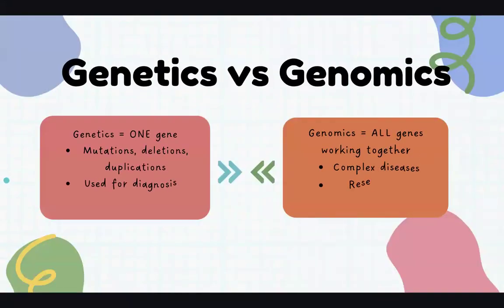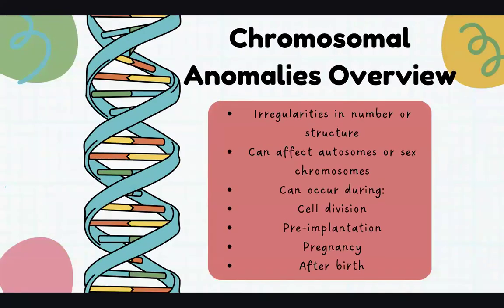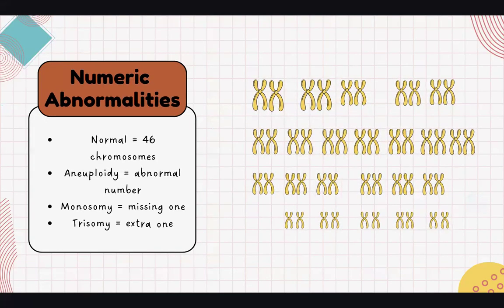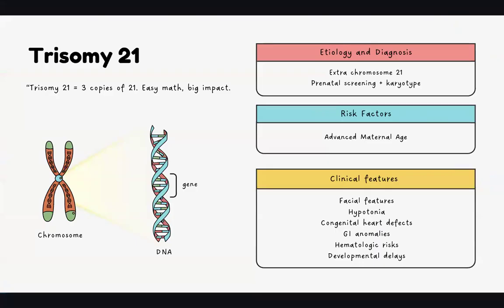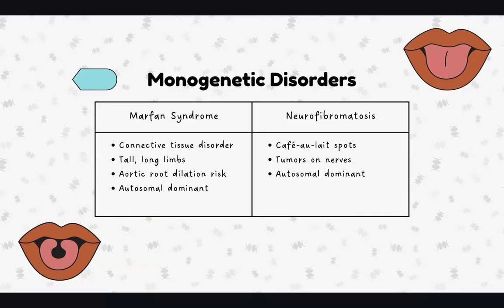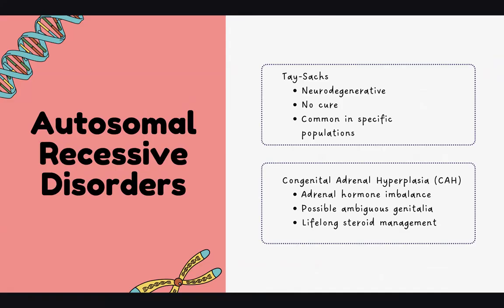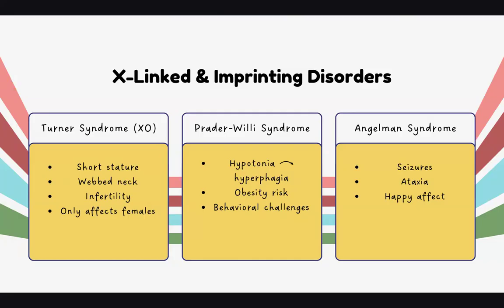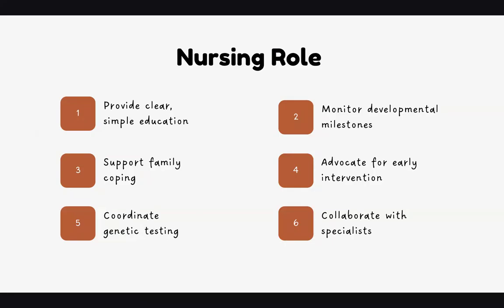Genetics & Genomics in Pediatric Nursing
Quiz associated with this video!

Chapters:
00:00 Intro
00:21 Genetics vs genomics
01:41 Chromosomal abnormalities
02:22 Numeric abnormalities
03:01 Structural abnormalities
03:39 Trisomy 21
04:24 Monogenetic disorders
05:26 Autosomal recessive
06:30 x linked and imprinting disorders
07:53 Nursing Role
09:05 Resources
09:20 Thanks